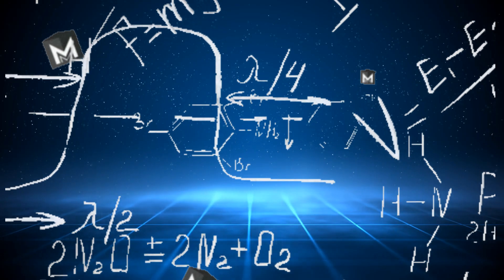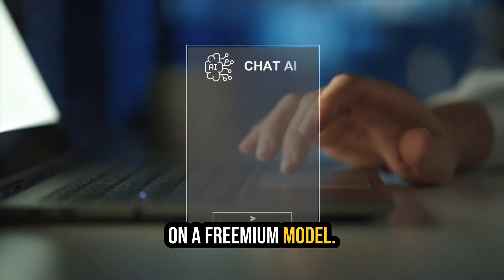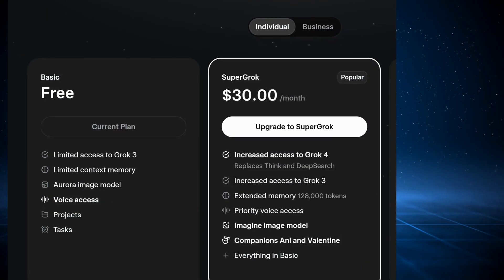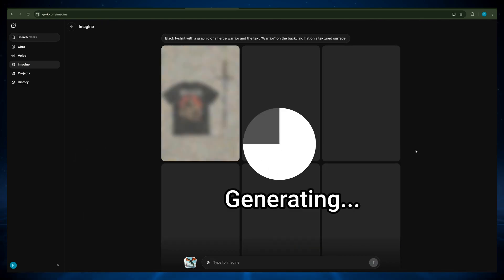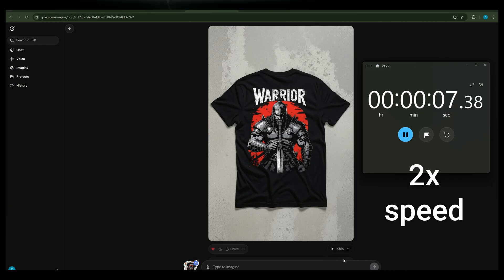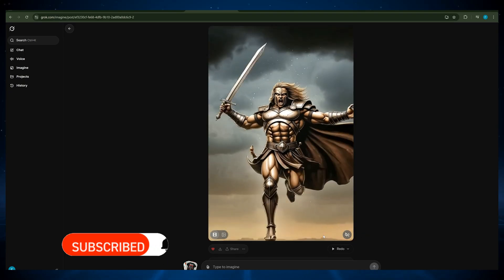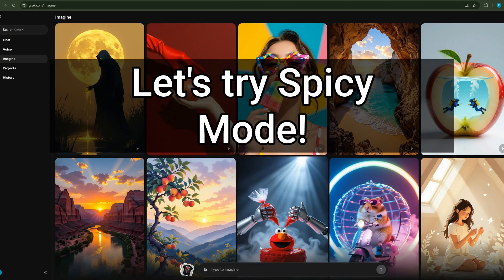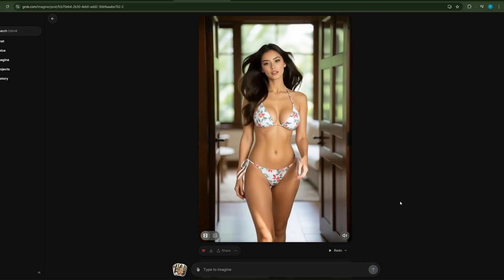Grok AI video generator | Make FREE AI Videos in 15 seconds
Grok AI video generator is HERE and it's FREE! Learn how to use Grok Imagine text to video to create free AI videos.

Elon Musk's xAI just dropped a game-changing free AI video generator that rivals OpenAI Sora-2 and Google VEO3.

In this deep dive, I'll show you exactly how to use Grok Imagine to transform text and images into videos with synchronized audio. Whether you're looking for a free AI image generator or a powerful ai image to video tool, Grok AI has you covered.

WHAT YOU'LL LEARN:
- How to access the Grok AI video generator and Grok AI image generator for FREE
- Complete workflow: from text prompt to AI-generated video in seconds
- Testing the controversial Spicy Mode and its creative freedom
- Real comparison: Grok Imagine Video vs Sora-2 vs Google Veo3
- Understanding the freemium model and what's truly free vs premium

WHY GROK IMAGINE STANDS OUT:
- Lightning-fast generation powered by Aurora engine (videos in under 15 seconds!)
- Synchronized audio automatically included with every video
- Generous free tier for testing and social media content
- Multiple generation modes: Custom, Spicy, Fun, and Normal
- Minimal content restrictions compared to competitors

The Grok AI video generator is perfect for content creators, social media managers, and meme makers who need quick turnaround times. While it may not match Sora-2's cinematic photorealism for high-end production, it absolutely dominates in speed and accessibility.

I tested the free AI video generator extensively, creating everything from warrior graphics to photorealistic scenes. The Grok AI image generator handles text-on-image remarkably well, and the transition to video is seamless. This free ai image generator combined with instant video capabilities makes it a serious contender in the AI content creation space.
Is Grok Imagine the Sora-killer Elon Musk claims? Watch the full review to find out!

TIMESTAMPS:
0:00 Elon Musk Free AI Video Generator Tested
1:10 Is Grok Imagine really FREE?
2:03 How to use Create Videos using Grok Imagine
2:42 Grok AI image to video demo
3:42 Testing Grok Video Gen Speed!
4:23 Testing Grok Spicy Mode
5:00 Grok vs Sora 2 vs VEO3 quality comparison